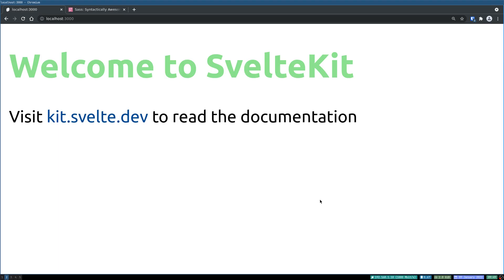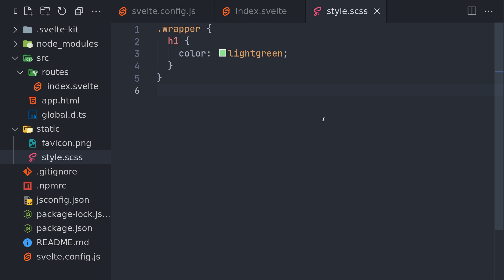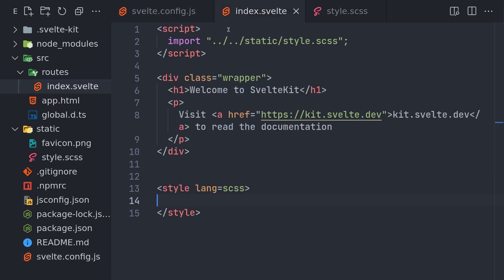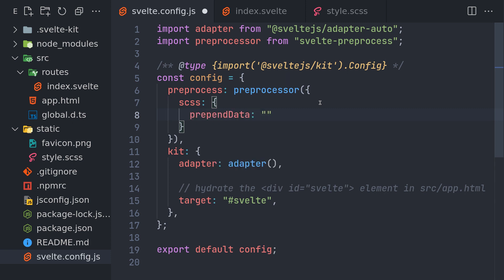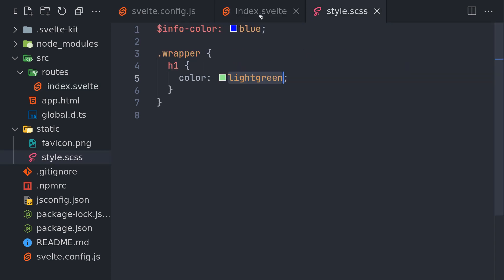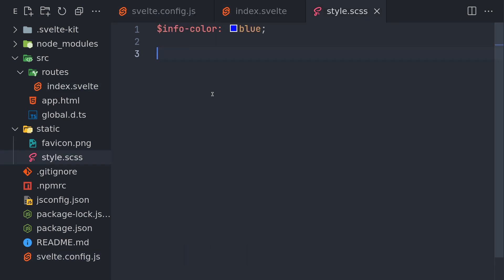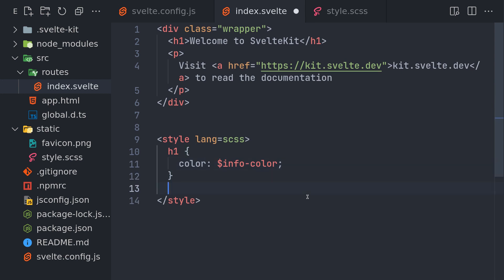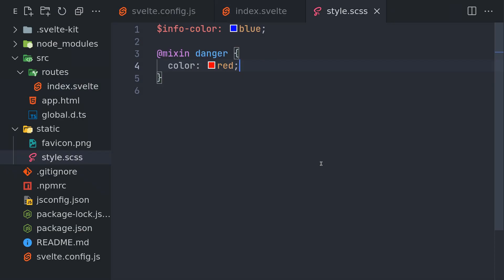How to use SASS in Sveltekit - 2 - Using Global Mixins and Variables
In this video, I will be showing how to use SASS global variables, mixins in Sveltekit.